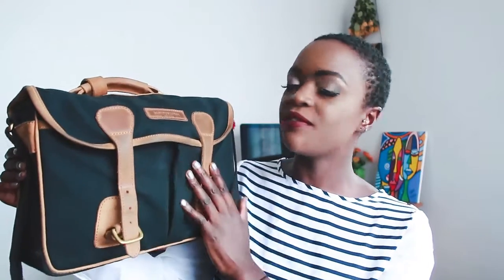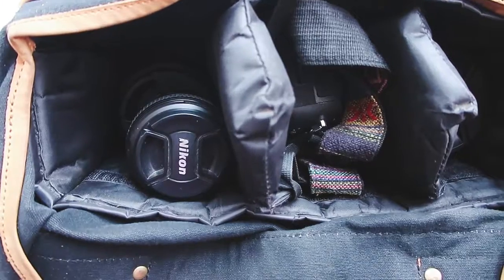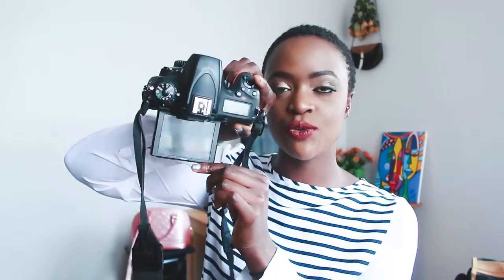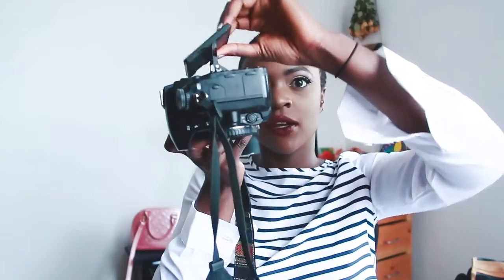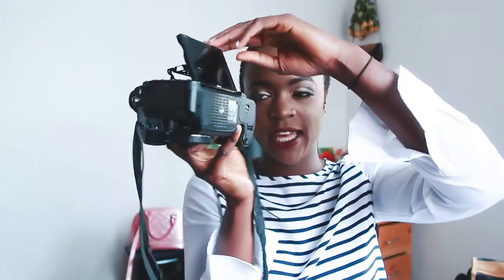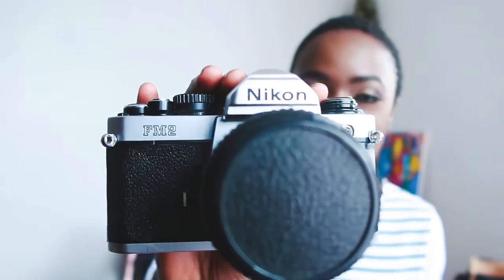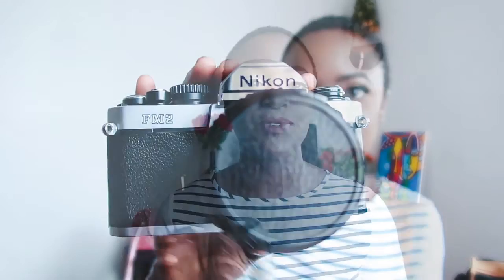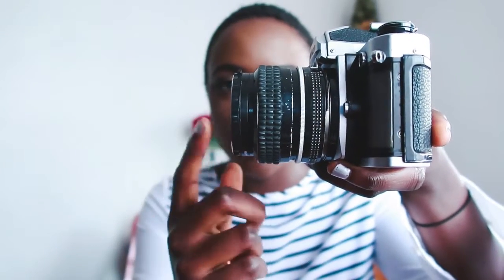What's in my Camera Bag | Lyraoko.com